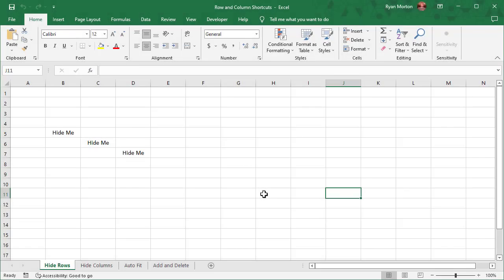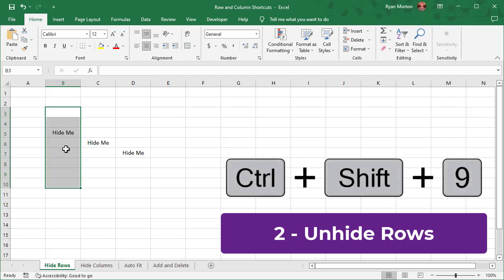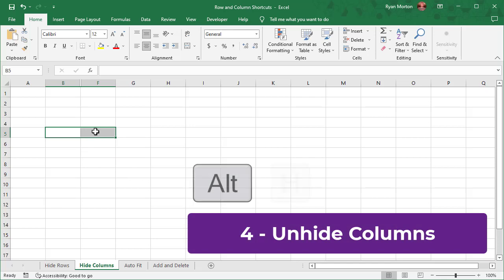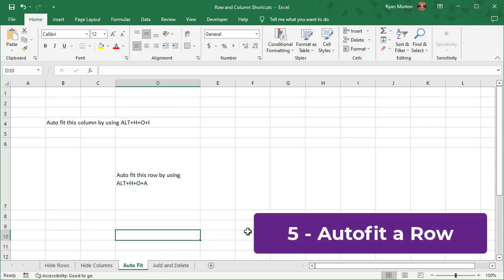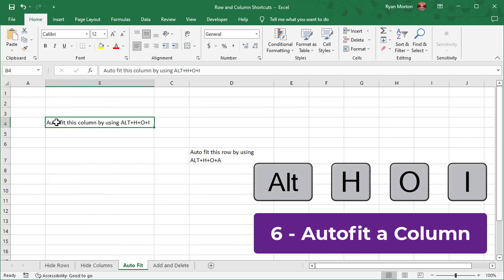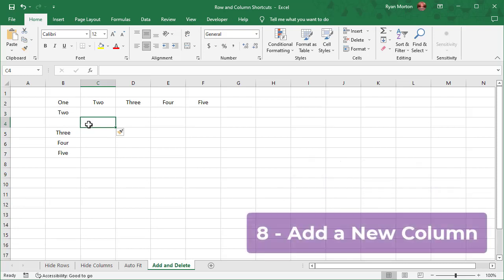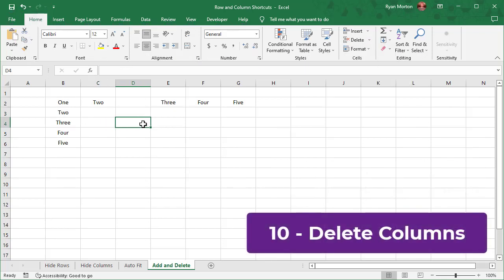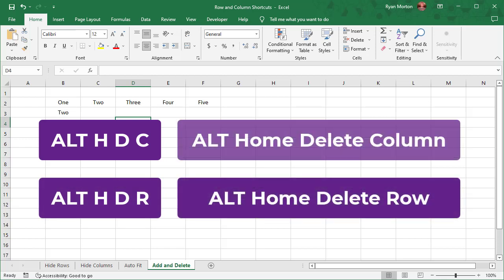10 Excel Shortcuts for Rows and Columns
One of the best things about Microsoft Excel is that there is a whole lot you can do by using just the keyboard alone.

Sure, you can do almost everything with the mouse, but sometimes using the keyboard is much faster and a lot more efficient.

That being the case, we will be going over ten keyboard shortcuts you can use to speed up your manipulation of the Rows and Columns in spreadsheets.

Be sure to also read our article on these ten fantastic shortcuts

00:00 - Intro
00:18 - Hide Rows
00:36 - Unhide Rows
00:52 - Hide Columns
01:04 - Unhide Columns
01:32 - Autofit Rows
01:48 - Autofit Columns
02:10 - Add New Rows
02:20 - Add New Columns
02:32 - Delete Rows
02:41 - Delete Columns
03:11 - Conclusion